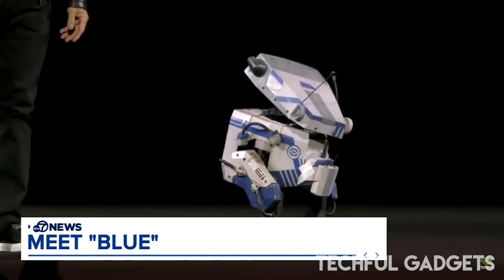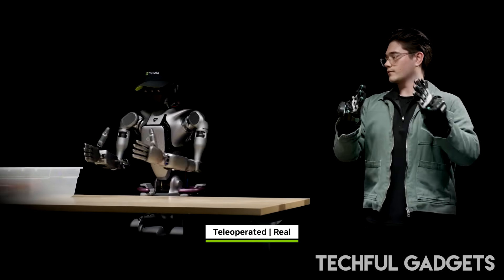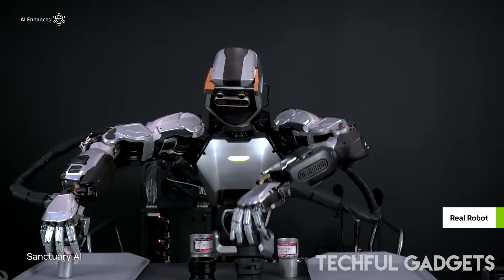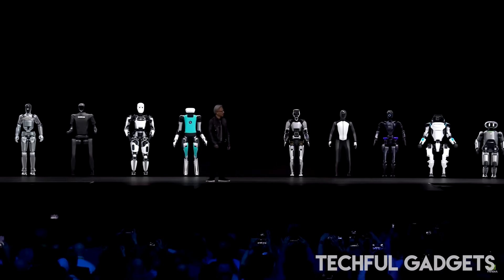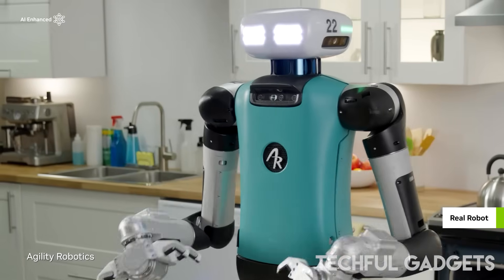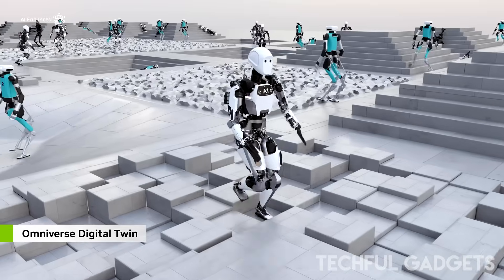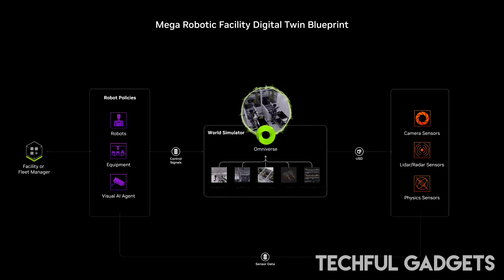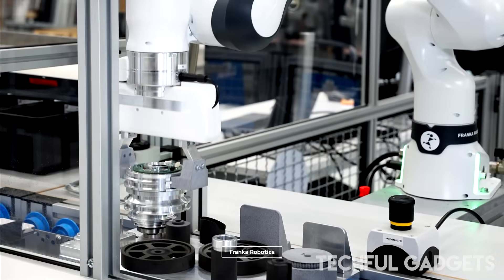NVIDIA Just Changed Robotics Forever With GR00T N1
NVIDIA is pushing the boundaries of AI and robotics with the revolutionary GR00T N1. In this video, we break down how NVIDIA's latest technology is transforming the world of robotics and artificial intelligence. From advanced machine learning to groundbreaking autonomous capabilities, GR00T N1 is set to redefine the future!

🔍 What you'll learn in this video:
✅ How NVIDIA's GR00T N1 works
✅ Key features and innovations
✅ Why GR00T N1 is a game-changer for robotics
✅ The future of AI-powered machines

Whether you're a tech enthusiast, robotics developer, or just curious about the latest AI advancements, this video has you covered!